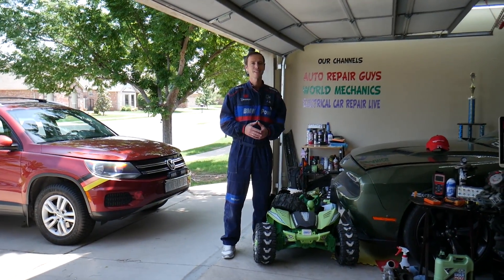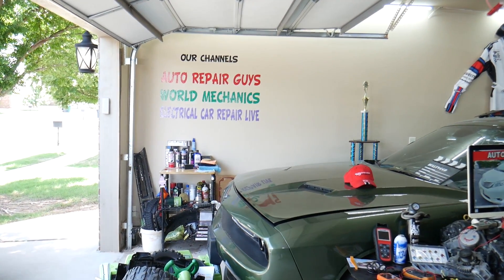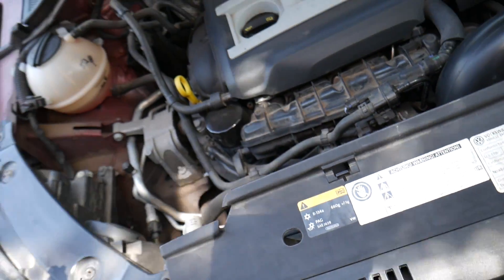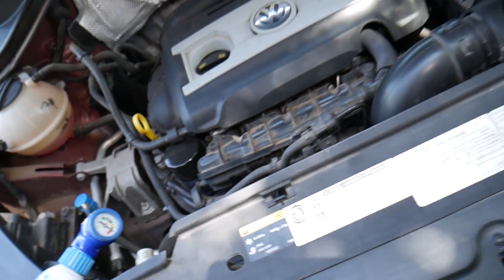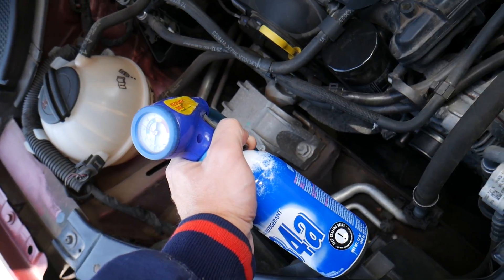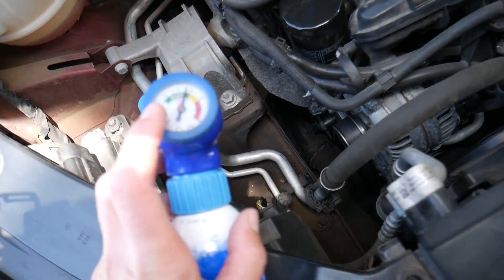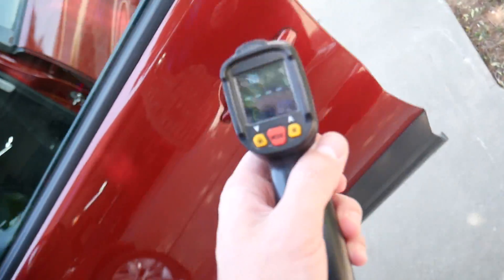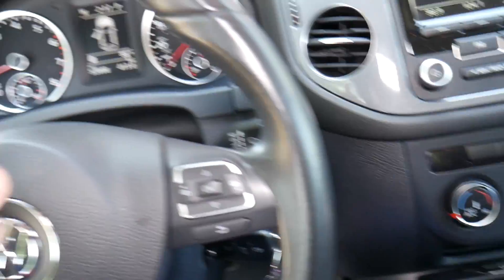VW TIGUAN AC AIR CONDITIONER NOT WORKING, HOW TO REFILL AC AIR CONDITIONER VW TIGUAN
If you have VW Tiguan and the A/C air conditioner does not work, the A/C needs to be refilled in this video we will explain how to refill the A/C system, air conditioner VW Tiguan first generation. We demonstrated how to refill the A/C system, air conditioner on 2014 VW Tiguan but the video may be helpful on multiple years of VW Tiguan:
2008 VW Tiguan Refill A/C, Refill Air Conditioner, A/C Not Working
2009 VW Tiguan Refill A/C, Refill Air Conditioner, A/C Not Working
2010 VW Tiguan Refill A/C, Refill Air Conditioner, A/C Not Working
2011 VW Tiguan Refill A/C, Refill Air Conditioner, A/C Not Working
2012 VW Tiguan Refill A/C, Refill Air Conditioner, A/C Not Working
2013 VW Tiguan Refill A/C, Refill Air Conditioner, A/C Not Working
2014 VW Tiguan Refill A/C, Refill Air Conditioner, A/C Not Working
2015 VW Tiguan Refill A/C, Refill Air Conditioner, A/C Not Working
2016 VW Tiguan Refill A/C, Refill Air Conditioner, A/C Not Working
2017 VW Tiguan Refill A/C, Refill Air Conditioner, A/C Not Working

► r1234YF Refrigerant
► r1234yf Charge Hose
► Oil Filter
► Liqui Moly Oil
► Torque Wrench
► Liqui Moli Cera Tec
► Liqui Moli Engine Flush
► Liqui Moly Engine Oil

•Cameras
Panasonic Lumix FZ300

•Tripod
Polaroid 72-inch

•Microphone
Polaroid Pro Video Condenser

•Light
NEEWER 160 LED CN-160 Dimmable

•Camera
Sony HD Video Recording HDRCX405